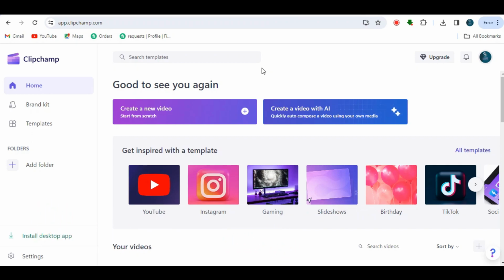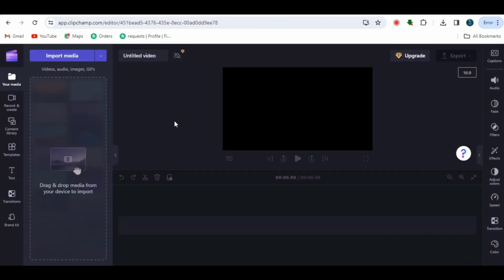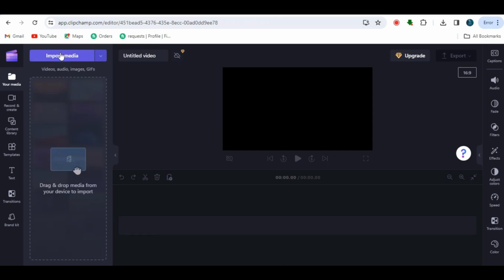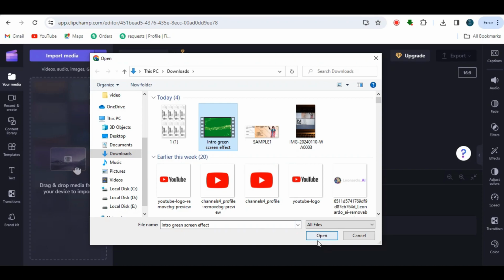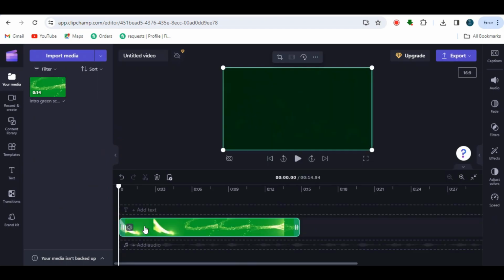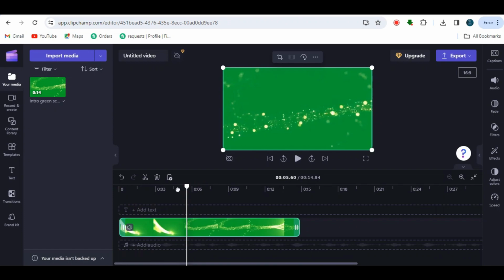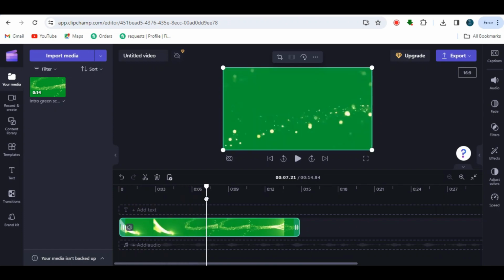How to cut video in Clipchamp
🚀 Learn how to easily cut videos in Clipchamp! Follow the step-by-step instructions in this video to import your media, drag and drop it onto the timeline, and use the scissors icon to make precise cuts. Whether you're a video editing pro or just getting started, this tutorial will help you create seamless videos.